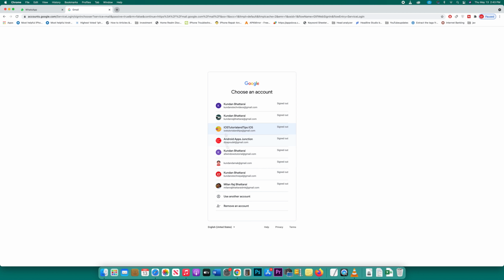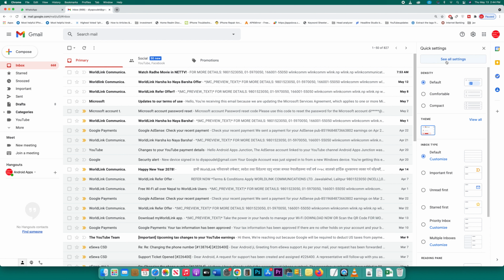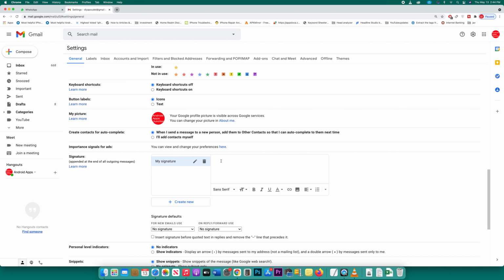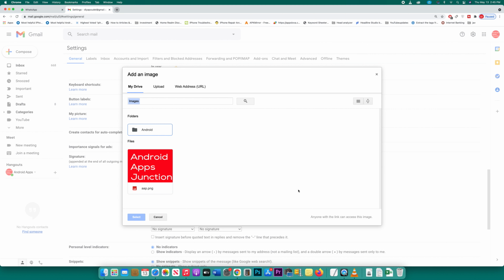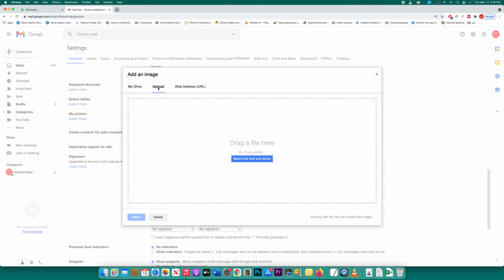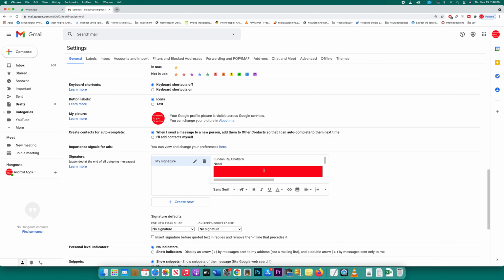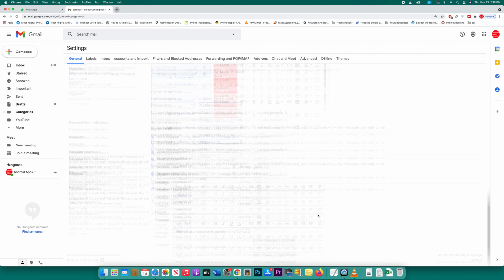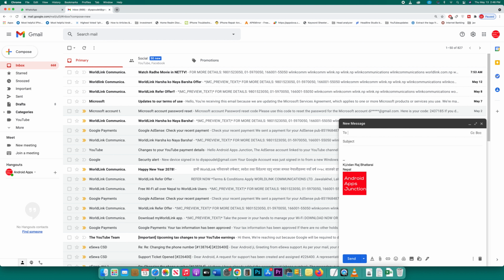How to add signature in gmail with logo, images or company logo | How to create signature in gmail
How to add signature in gmail with logo | How to create signature in gmail

This video also answers some of the queries below:
How to insert image in email signature in gmail

Today in this video we will see how to add a signature or how to create signature in gmail account along with logo. Now if you want to create a signature along with logo you have to access gmail by using web browser. So, what I will do is I will open gmail website. Now I will choose the gmail account for which I want to create a signature and let me log into my gmail account. So, once I log into my gmail account, I will click on this settings gear icon. Click on "See All settings". Now under "General", scroll down and there is an option here "Signature". So, if you want to create a signature, select this option "Create New" and then you have to give a name to the signature. Create. Now here you can write your signature. So, a signature can be simply your name, address, your telephone number, location and this signature will be added at the bottom of every email that you send by default. That means you don't need to include in every mail. It will be added automatically. And suppose if you want to add a logo here, what you have to do is you have to click on this Image icon, Insert image. Now you should have logo saved to your google drive account. In case if you don't have logo saved then you have to upload it. For me I have this logo saved, but if you don't have you will go to this "Upload" option. You will click on this option "Select a file from your device" and then upload it. So, let me select this Logo and then select. So, now you can see that the logo is inserted but this logo is very big. So, what I will do, I will click on it and then small and you can see that the logo has changed it's size. After that what you do, you have to go down here and then these are the two options when you want to use the signature. So, for new emails, I will use the signature. If you want to reply or forward an email also then you can use the signature. After that "Save changes". Now let me test it. So, for that one I will click on this "Compose" button and you can see the signature is automatically added. So, this is how you can add a signature to your gmail account with logo.